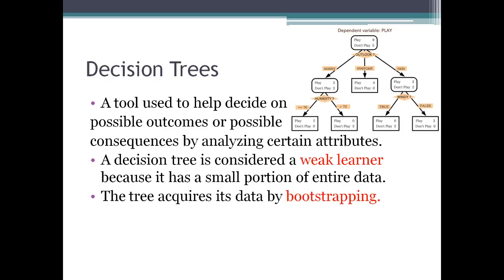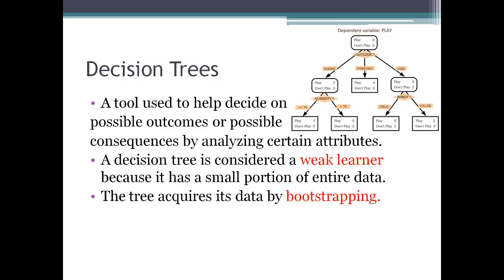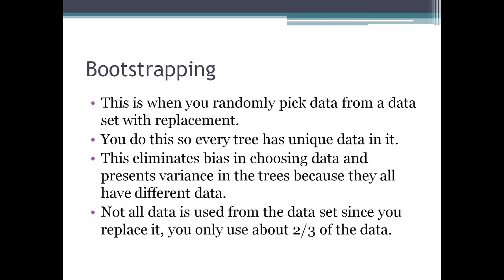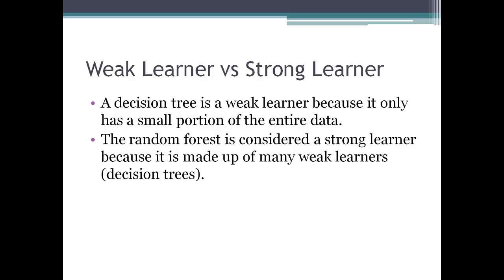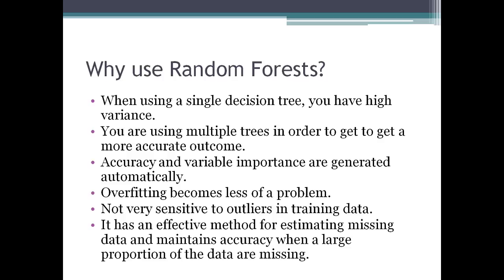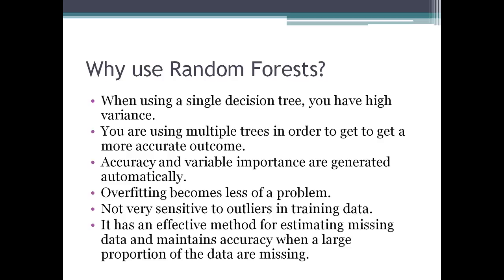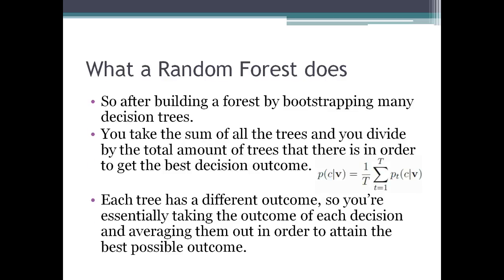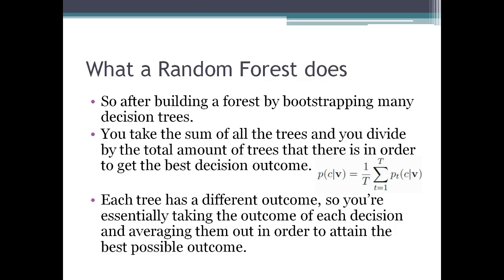Random Forests and Decision Trees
Explanation on how random forests work and why they are used.